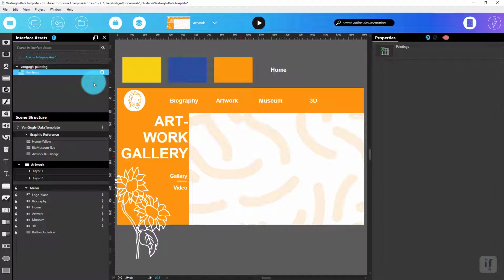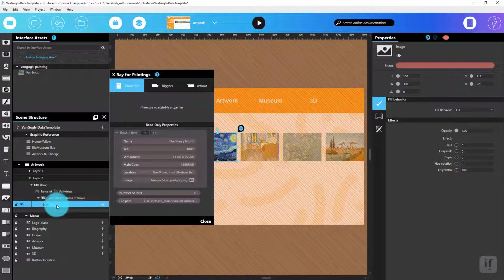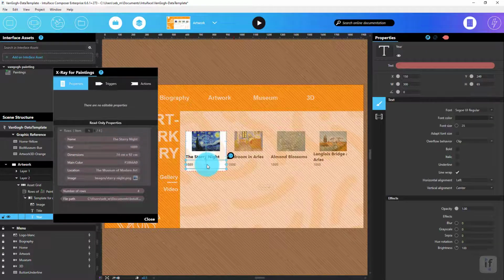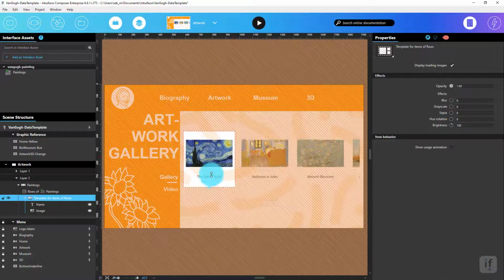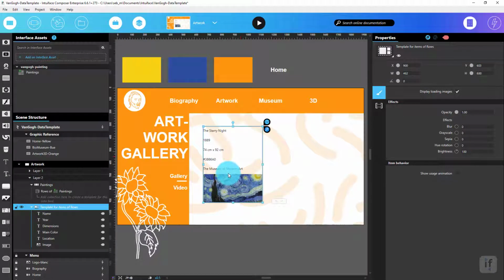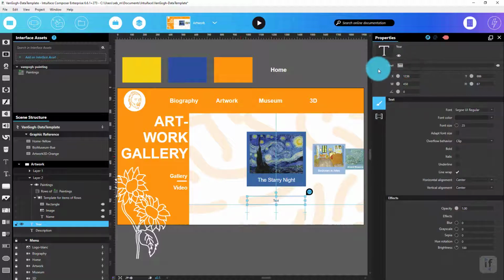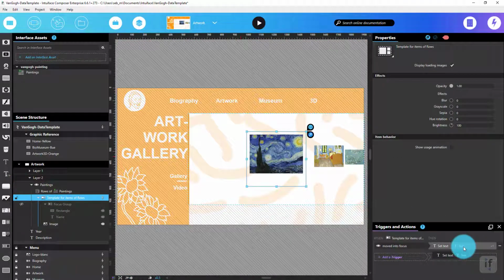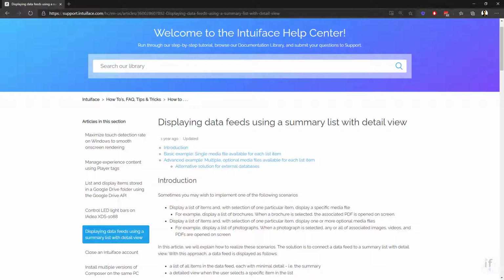Intuiface Using Data Templates to Display Information in a Data Feed - Connecting to the World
Timecodes
0:00 - Intro
0:31 - How to create a Data Template
3:48 - How to modify a Data Template
7:37 - Add Triggers on a Data Template